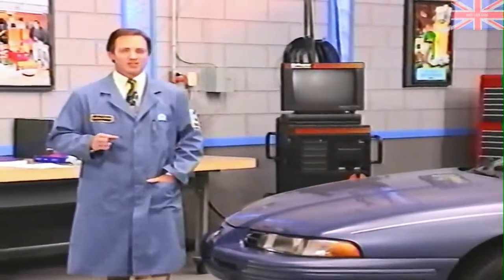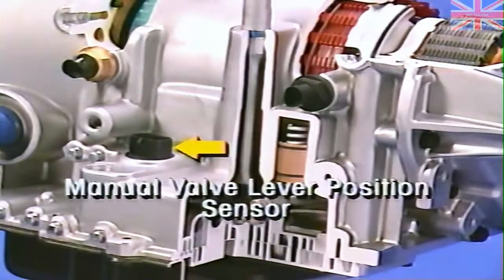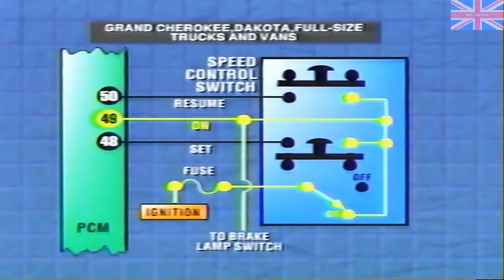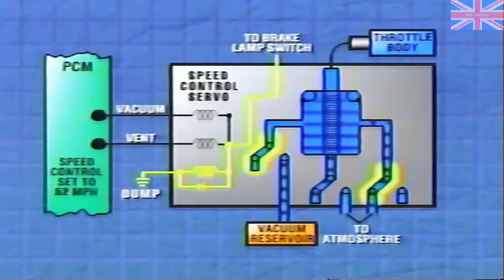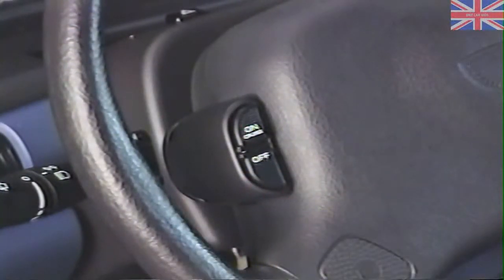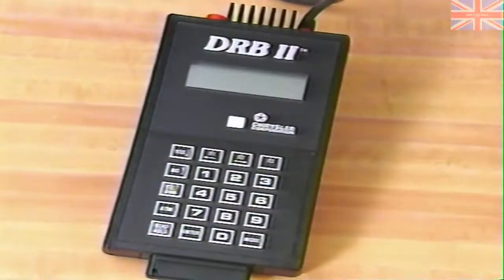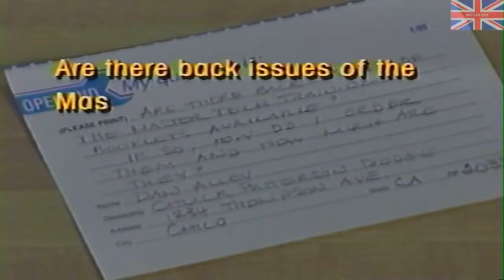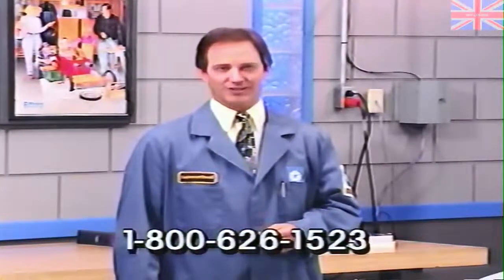Chrysler (US) - Mastertech - August 1993 - Cruise Control Systems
- Speed Control System Components
- Speed Control System Operation
- Speed Control System Diagnosis
- Sample Problem